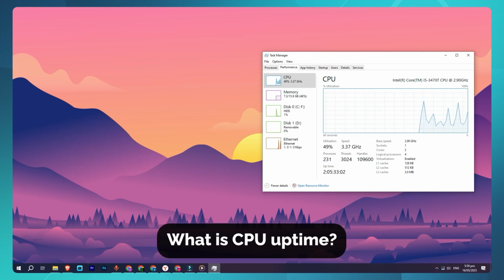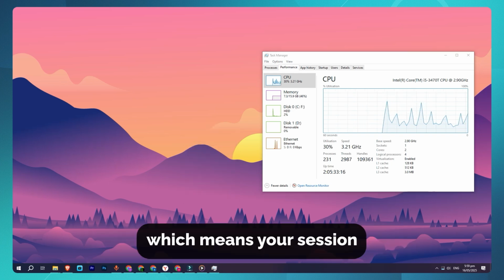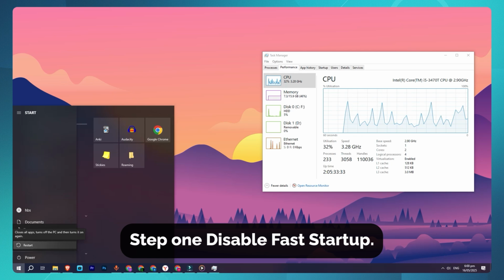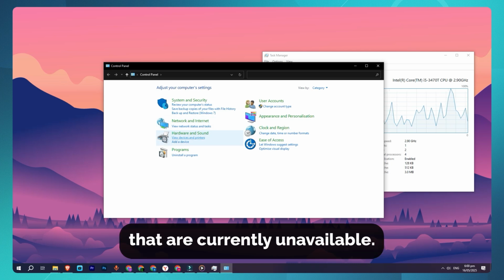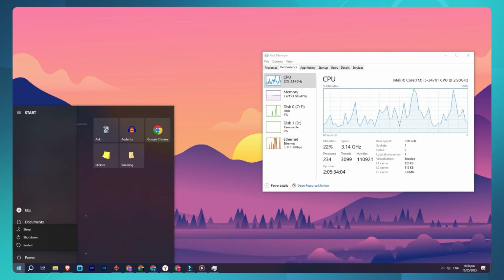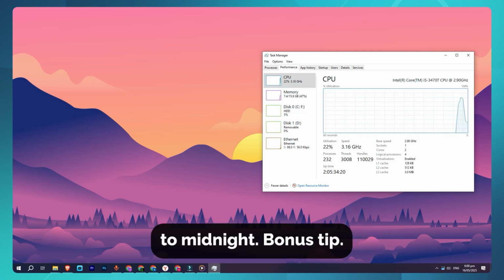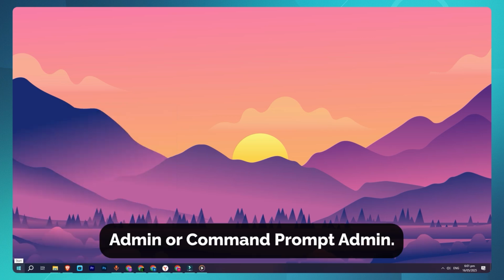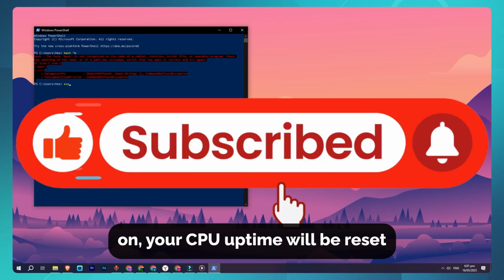How to Reset CPU Uptime in Windows 10 (2026 Easy Guide)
Thank you! 🖥️ How to Reset CPU Uptime in Windows 10 (2025 Easy Guide)
Want to reset the CPU uptime counter on your Windows 10 PC? This tutorial will show you how to clear or reset the uptime stats, which can help with troubleshooting or monitoring your system performance.

✅ In this video, you’ll learn:

What CPU uptime means

Methods to reset or clear uptime in Windows 10

Using Command Prompt and PowerShell tricks

Restarting services or system for uptime reset

Tips to monitor uptime effectively

💻 Perfect for IT professionals, system admins, and power users who want better control over their PC metrics.